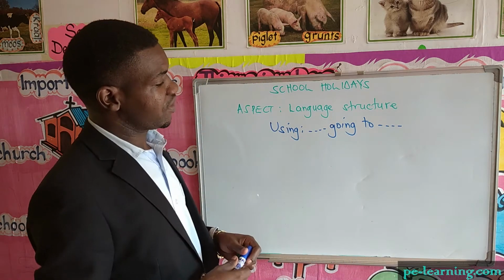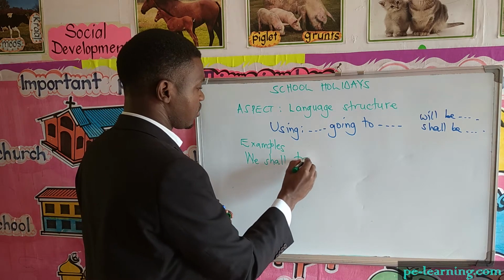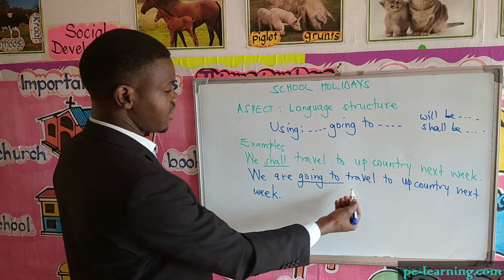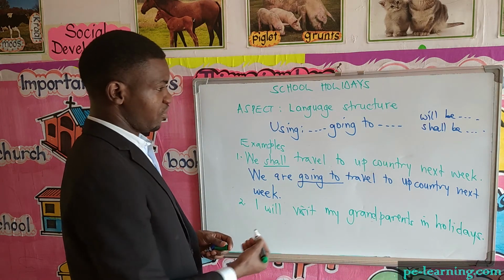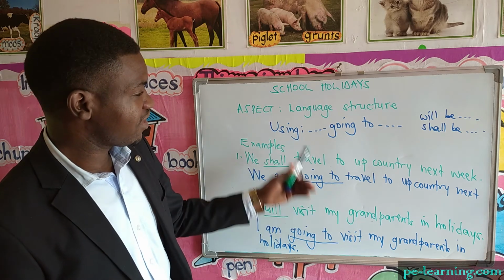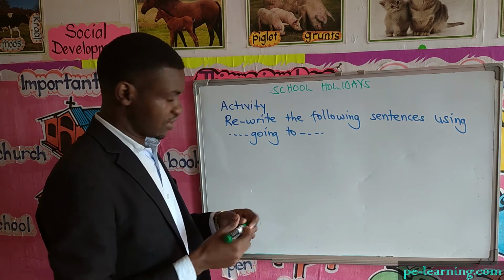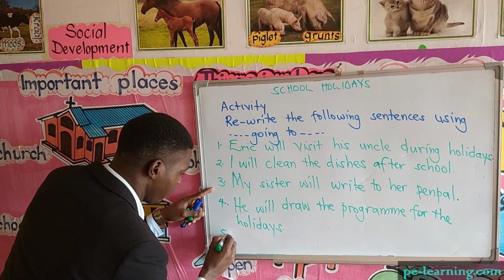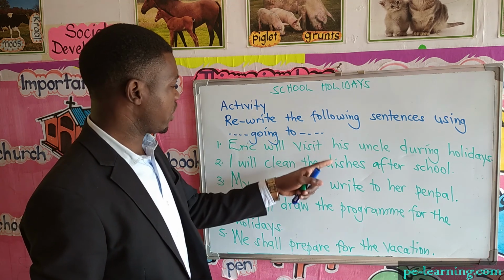Lesson: Using: .......going to ........